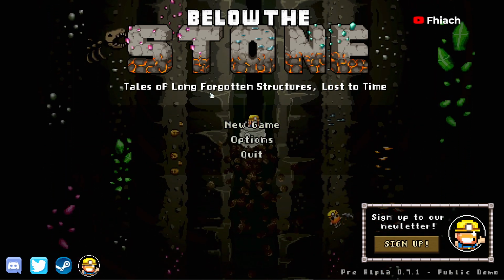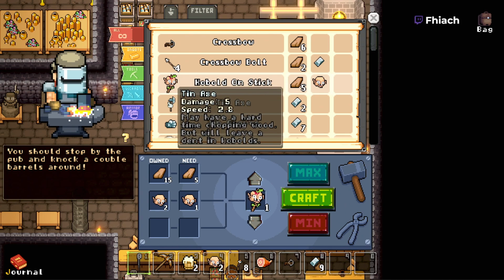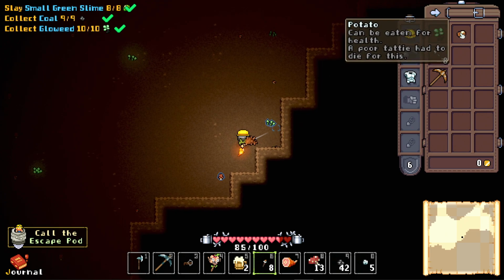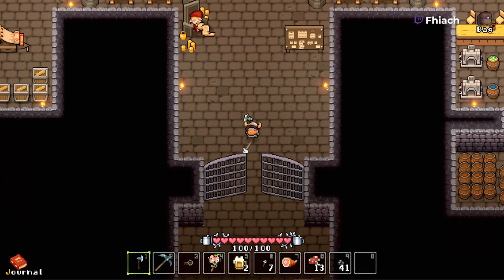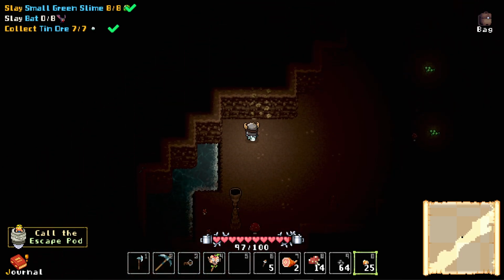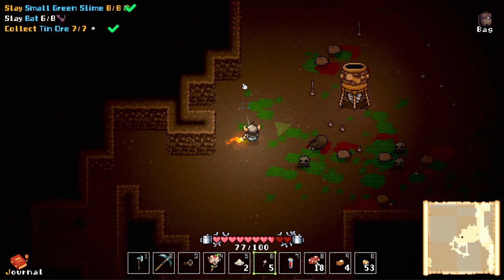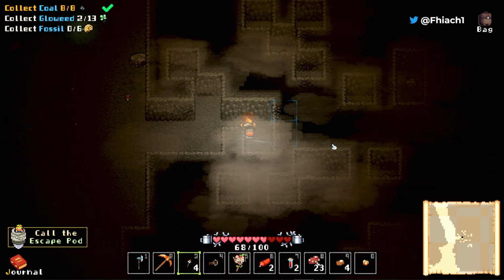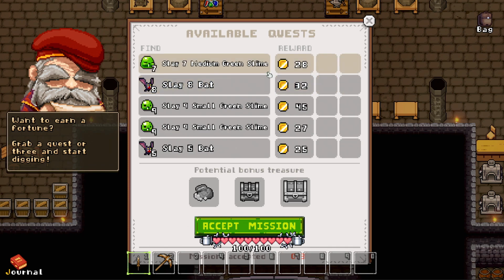Pixel-art roguelike about dwarves - Below the stone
Below the Stone is a pixel-art roguelike about dwarves on the quest for the deepest depths. A place where each and every descent will lead to new adventures -- and where only the most determined dwarves with many lost lives will be rewarded by the hidden world lying below the stone.